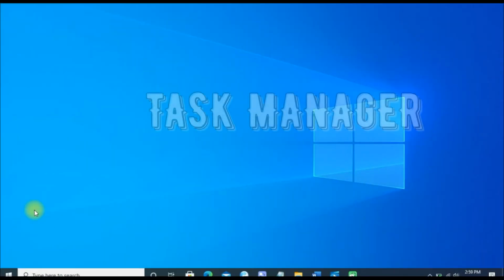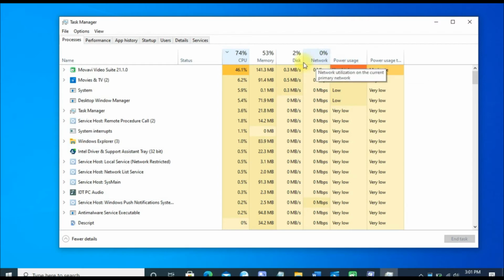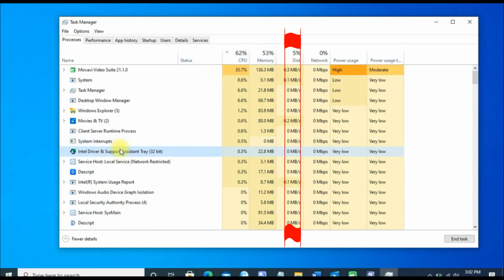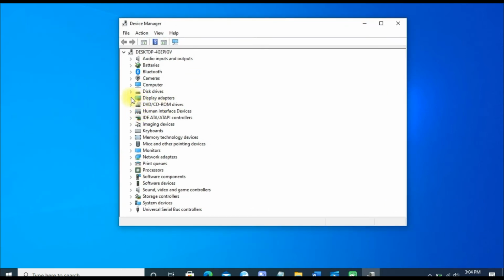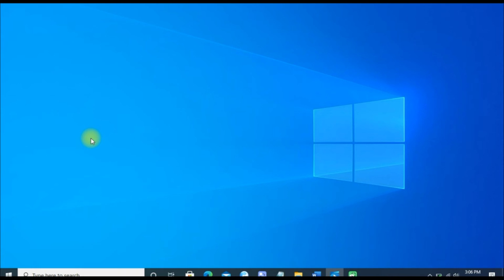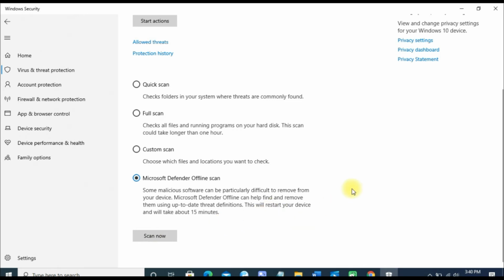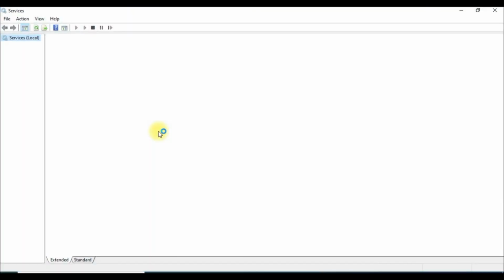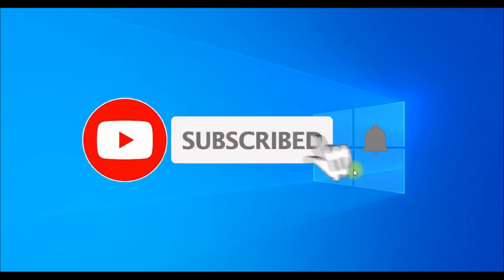Windows Tutorial : System Slow or Unresponsive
In this tutorial I'll show you what solutions you can go through and if this is not the case if your computer is sort of working OK one way to do is a way to also show you the preventative maintenance which is also the solution as well.